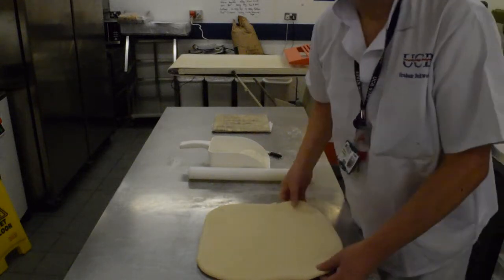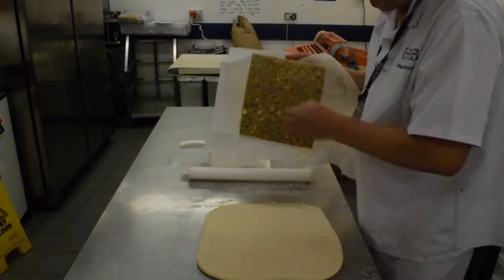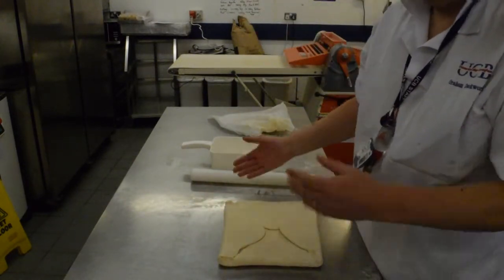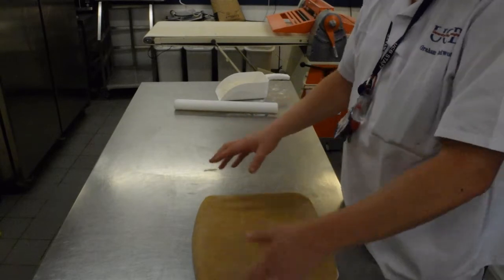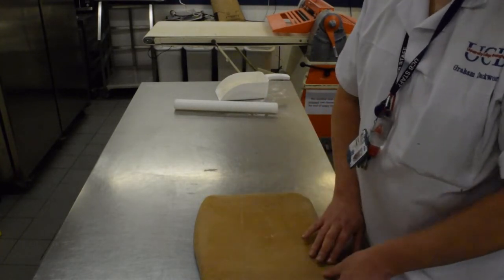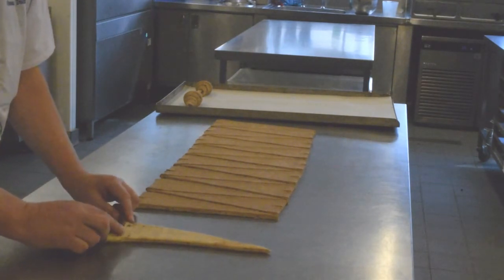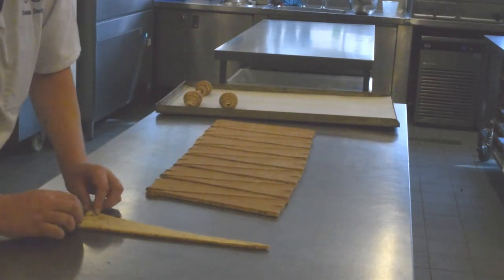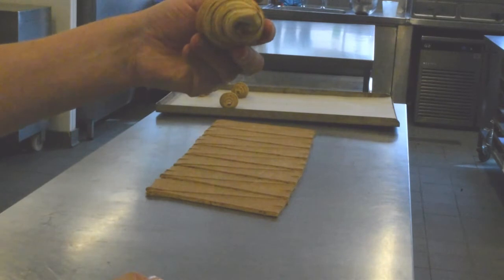Bi-colour croissant basic instructions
Basic processing instructions for making bi-colour croissants for level 5 UCB BPT students